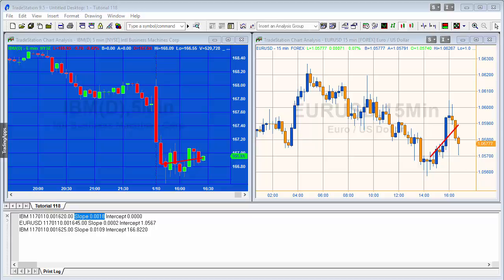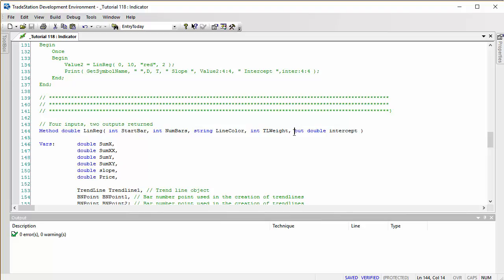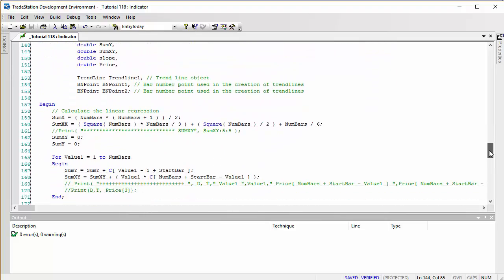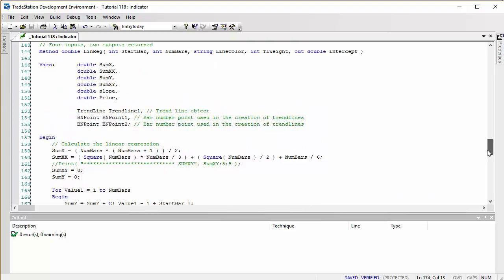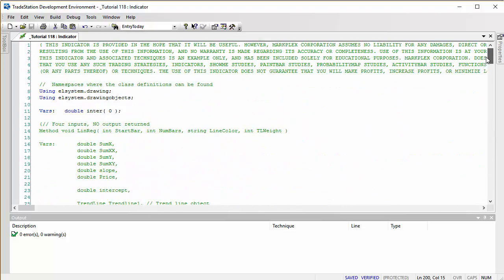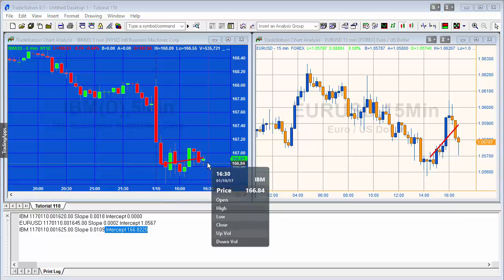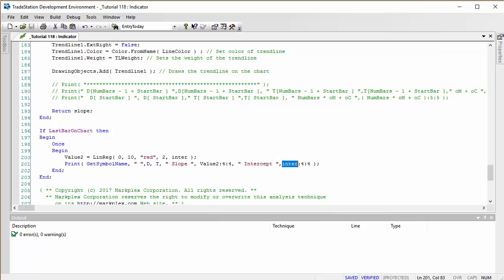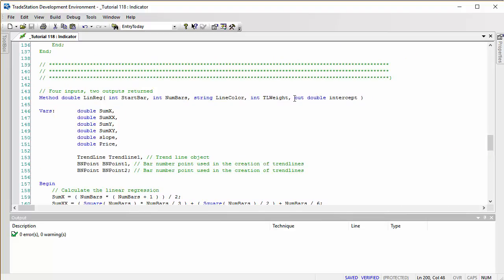Tutorial 118 | Scenario 3 | EasyLanguage methods